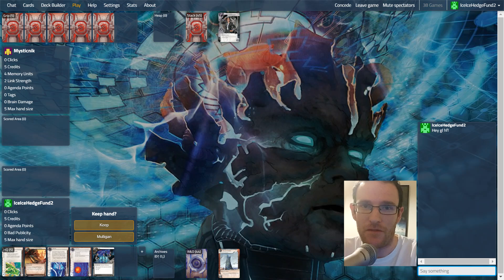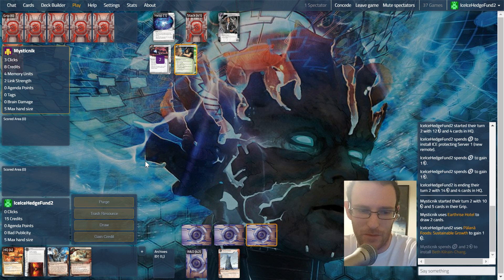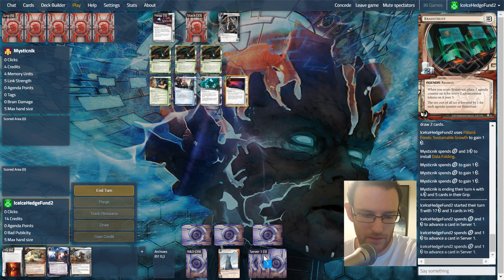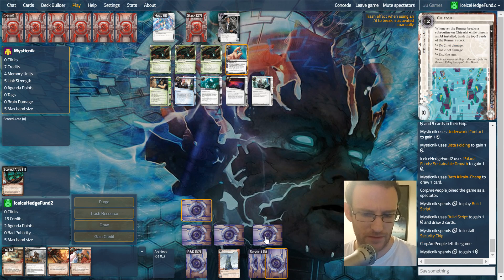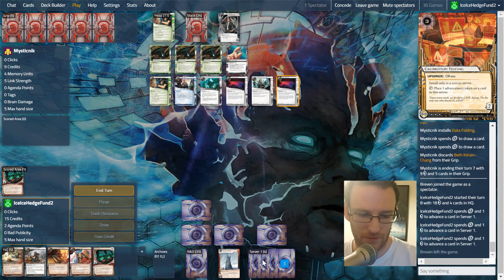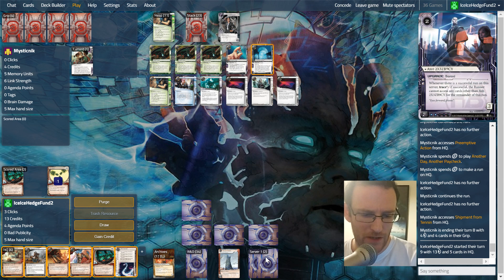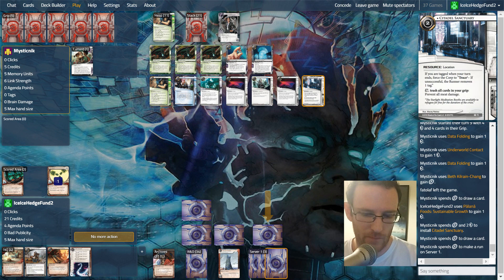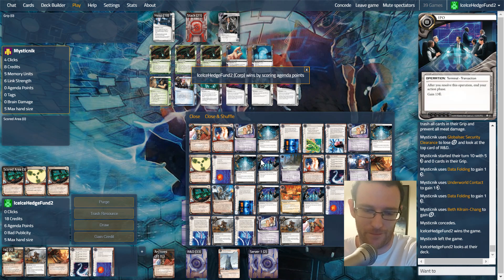Netrunner - Hybrid Palana vs Rabbit Hole Sunny (Mysticnik)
Like what I do? Why not give a tip

I need to get back playing more Netrunner, and what better way to ease myself back into it than by playing a faction that I am very familiar with.